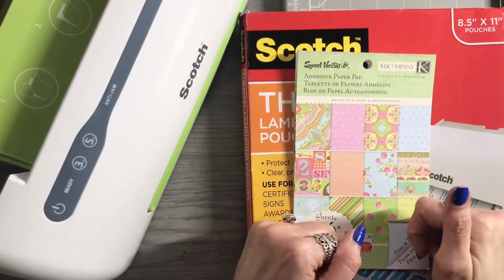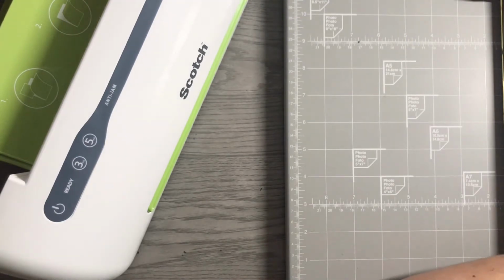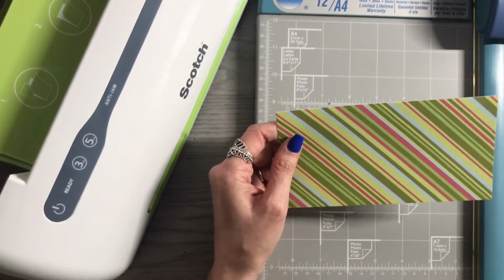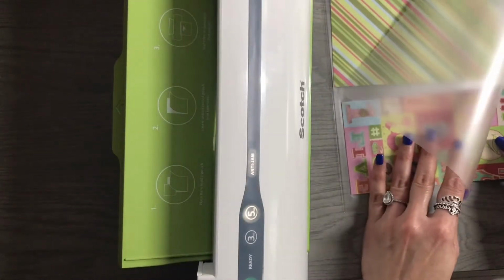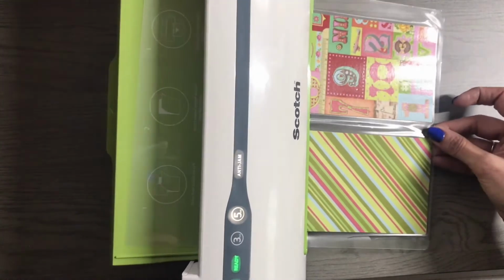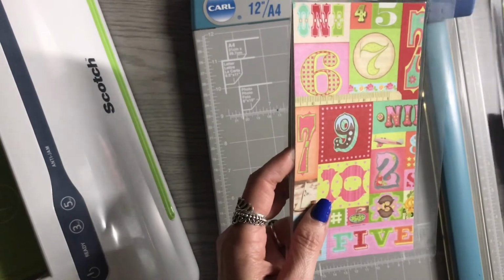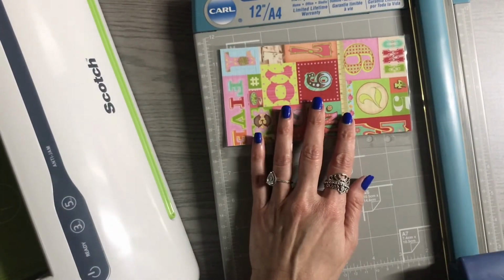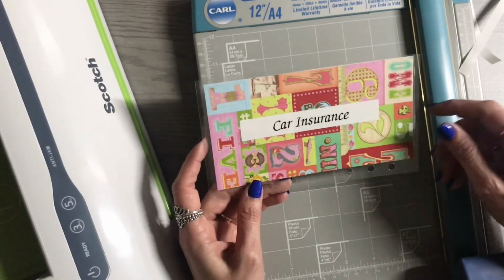How to make Cash Envelopes & Sinking Fund Envelopes | Dave Ramsey Cash Envelope System | New Intro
Hi Everyone!

Here to show you how I make my SinkingFund/Cash Envelopes, with a few supplies.

🌺 Gaby Arana 🌺

Things I use for my Cash Envelope Stuffing Videos:

Cash Tray- White washed Shabby
Chic Sunglass Display case

Cell Phone Holder Clip for Desk

Scotch 9’ Pro Thermal Laminator

Yoption 32Pcs Cash Envelope System, 15 Pack Waterproof Reusable Plastic Budget Envelopes, 15 Pcs Expense Tracking Budget Sheets (Heart)

2 Pieces Transparent Soft PVC Binder Cover and Soft PVC Notebook  Button Closure (Transparent Rainbow, Clear, A6)

ParKoo Erasable Gel Pen